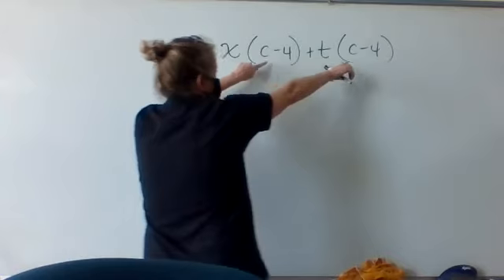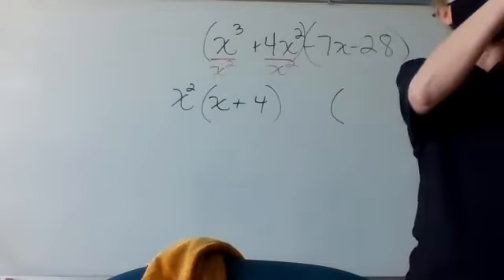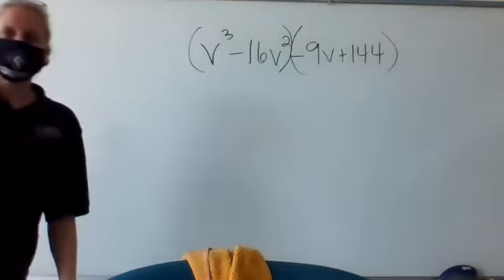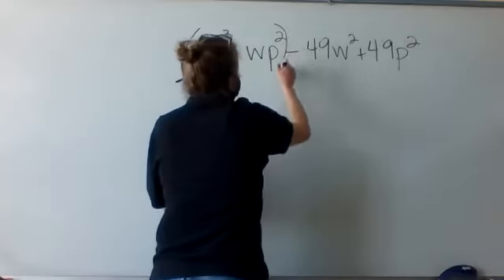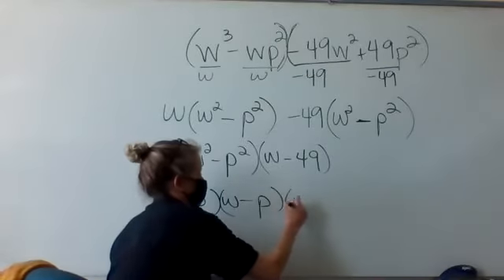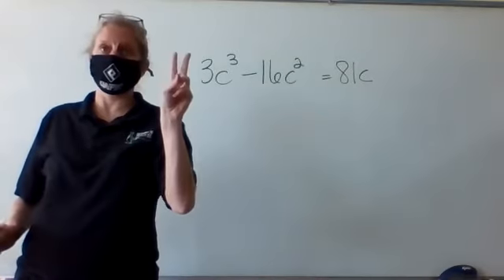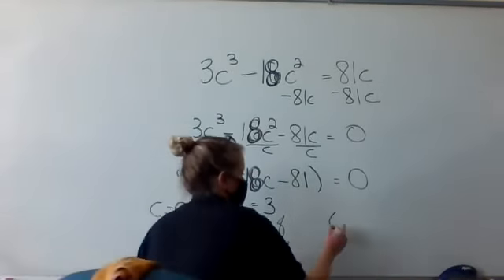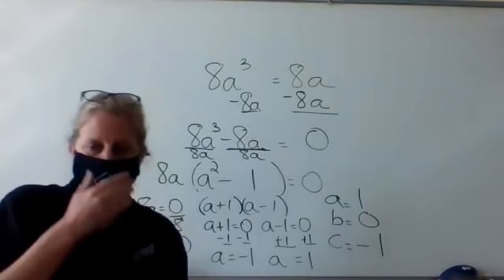Support for 8.2